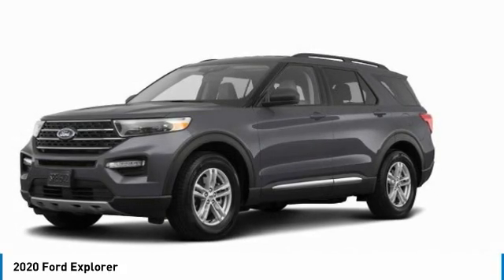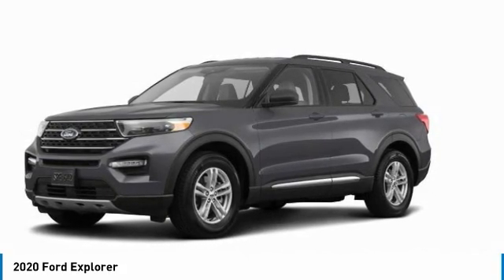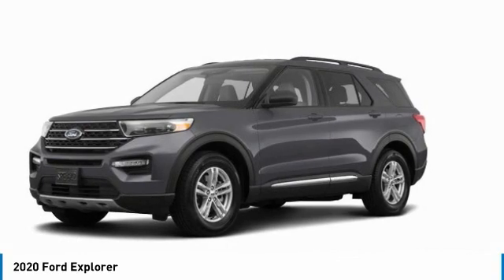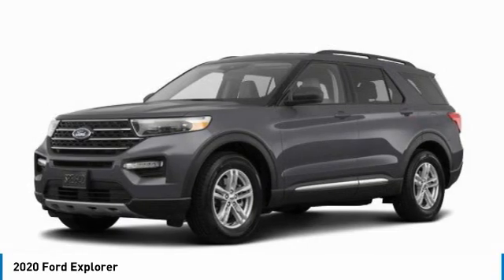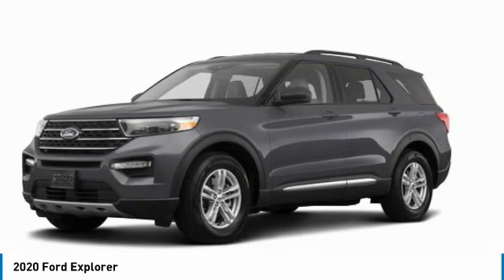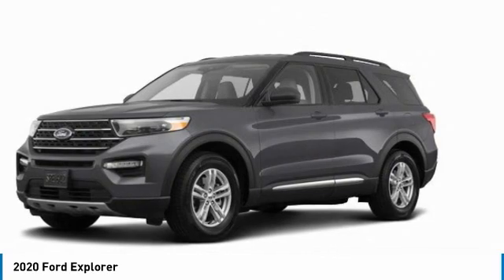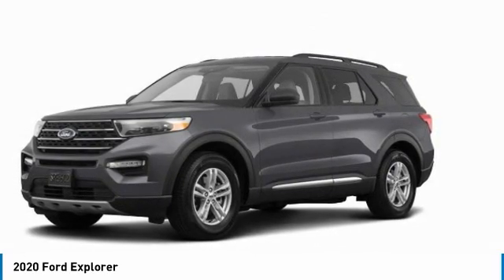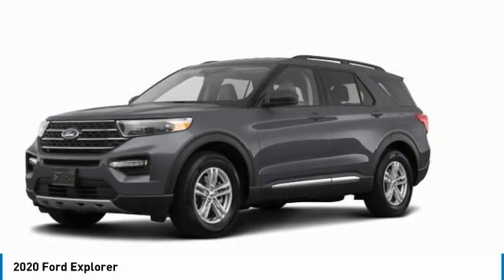2020 Ford Explorer 62580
2020 FORD EXPLORER Butler, NJ
Stock# 62580

1301 Rt. 23 South

Delivers 27 Highway MPG and 20 City MPG! This Ford Explorer boasts a Intercooled Turbo Regular Unleaded I-4 2.3 L/140 engine powering this Automatic transmission. TRANSMISSION: 10-SPEED AUTOMATIC W/SELECTSHIFT -inc: active transmission warm-up (ATWU) (STD), FRONT LICENSE PLATE BRACKET, EQUIPMENT GROUP 200A.

COMFORT PACKAGE -inc: 1st & 2nd Row Heated Seats, Heated Steering Wheel , ENGINE: 2.3L ECOBOOST I-4 -inc: auto start-stop technology (STD), Wheels: 18  5-Spoke Sparkle Silver-Painted Alum, Voice Activated Dual Zone Front Automatic Air Conditioning, Valet Function, Unique Cloth Captain's Chairs -inc: 10-way power driver's seat w/power lumbar and recline, 4-way manual front passenger seat w/fore/aft, recline and 4-way manually adjustable driver and front passenger head restraints (2-way up/down when dual-headrest rear seat entertainment system (50S) is ordered), Trunk/Hatch Auto-Latch, Trip Computer, Transmission: 10-Speed Automatic w/SelectShift -inc: active transmission warm-up (ATWU), Transmission w/Driver Selectable Mode.

A short visit to Route 23 Automall located at 1301 Rt. 23 South, Butler, NJ 07405 can get you a dependable Explorer today!